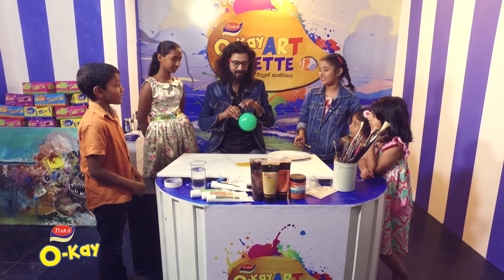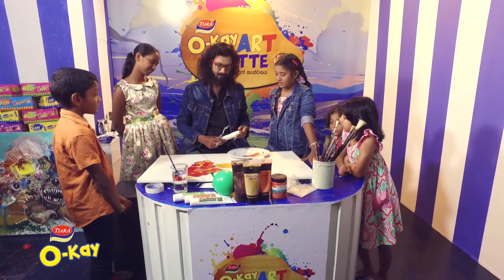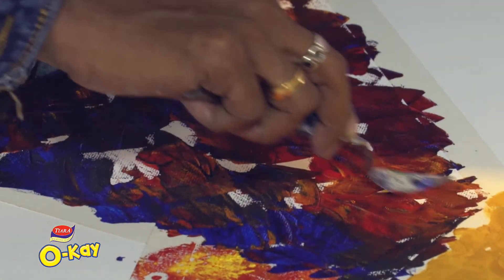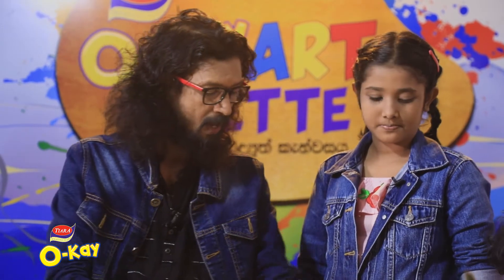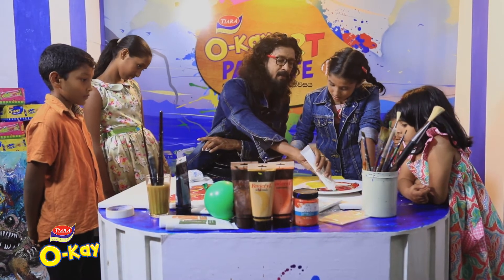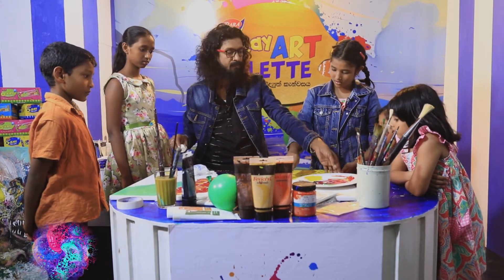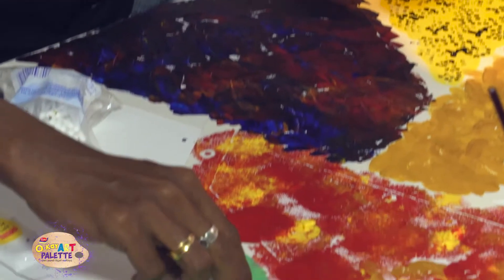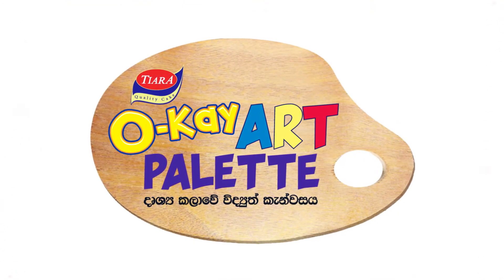Art Palette Programme 24 Cut 2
preview only